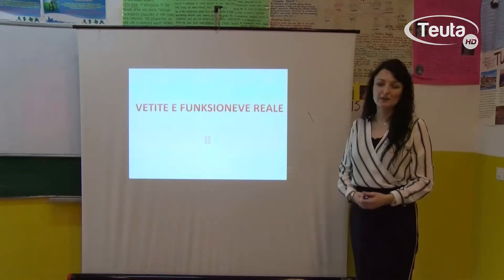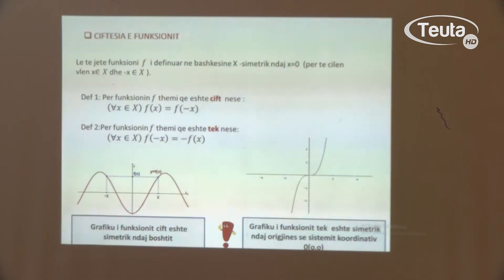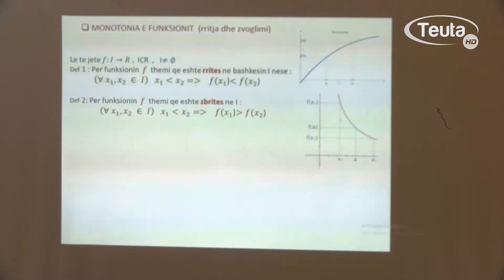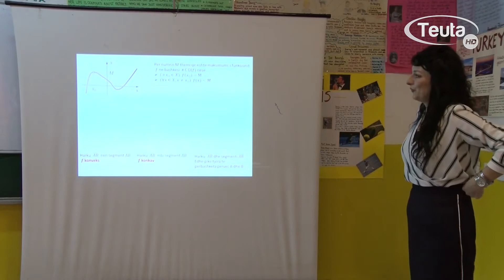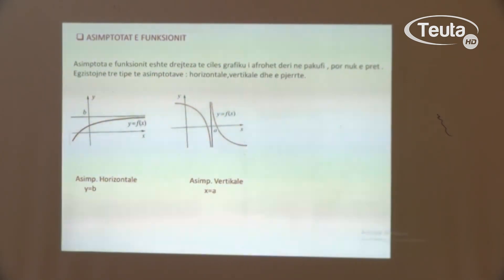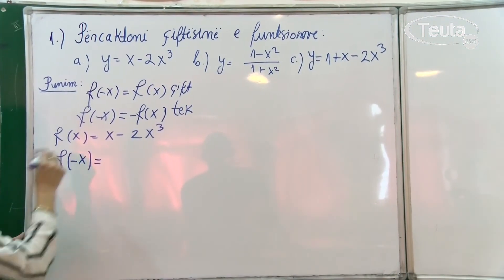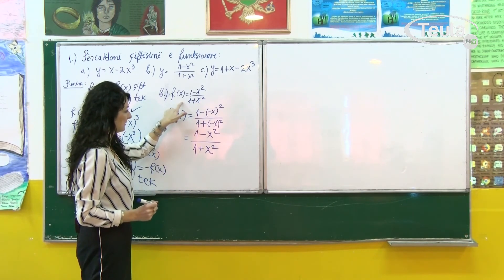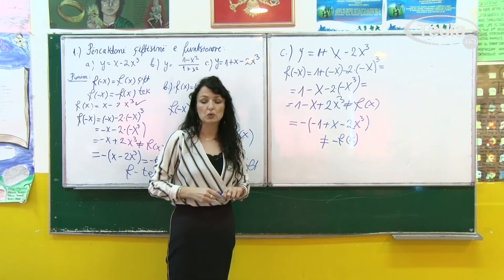MATEMATIKË/VITI I DYTË ORA 4